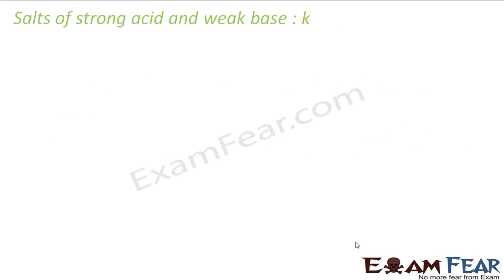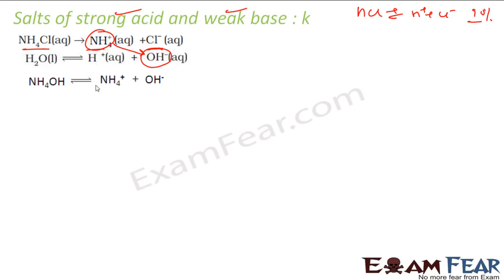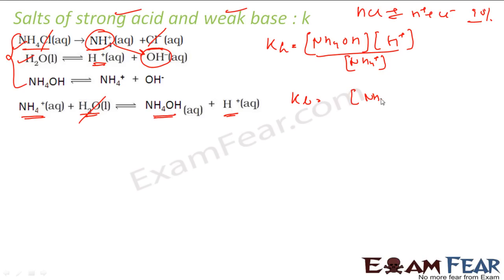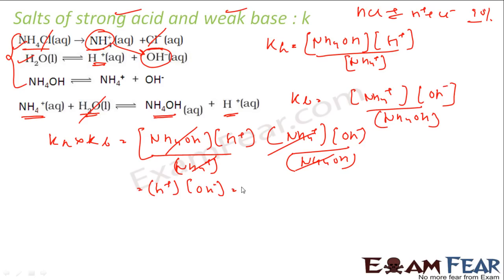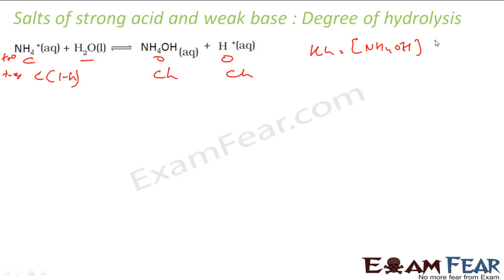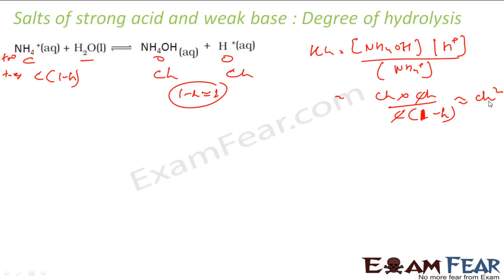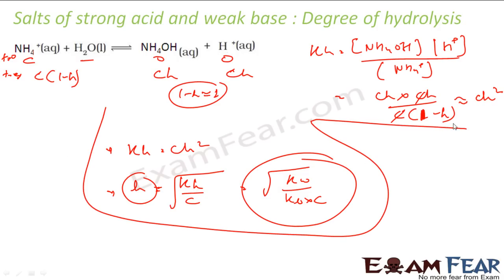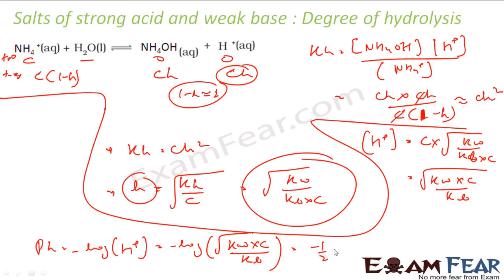Chemistry Equilibrium part 39 (Salt of strong acid & weak base) CBSE class 11 XI